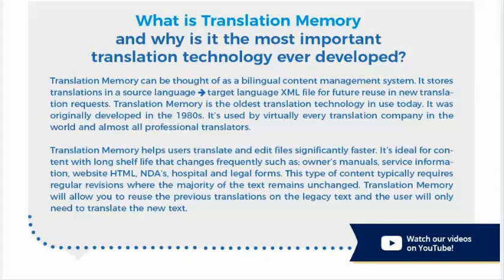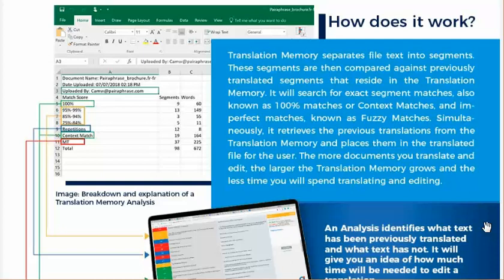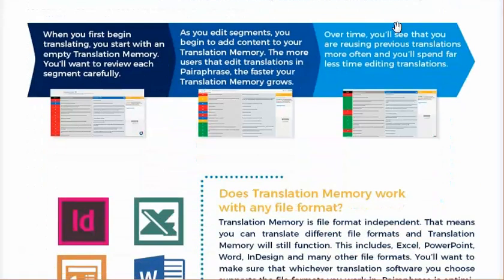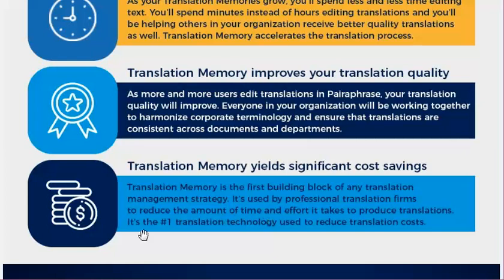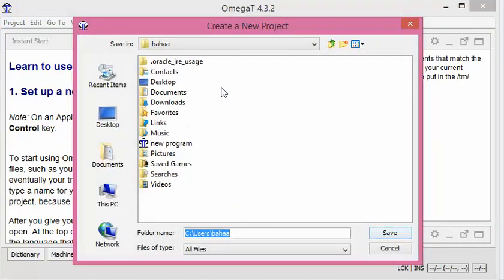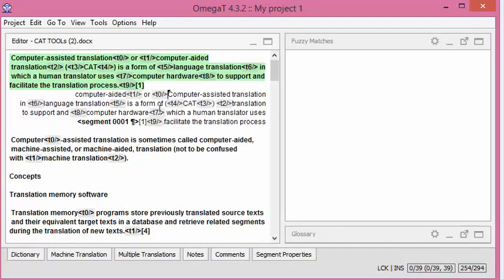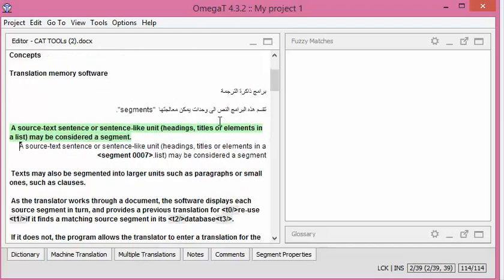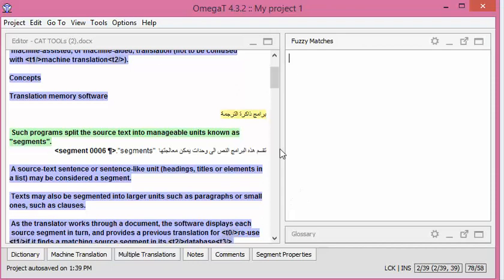Translation Memory Systems